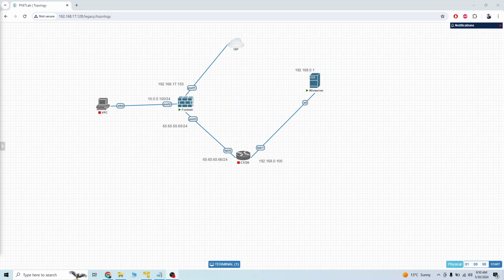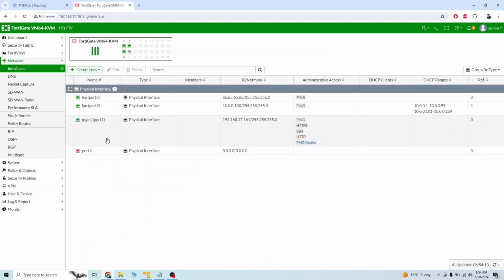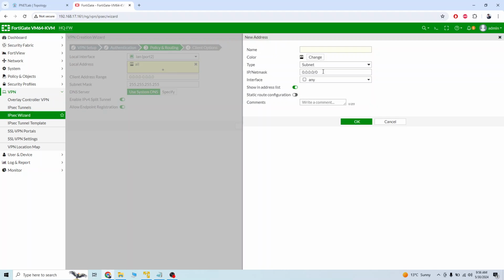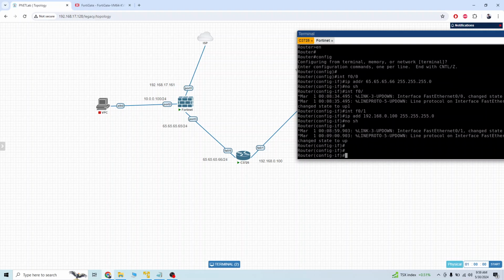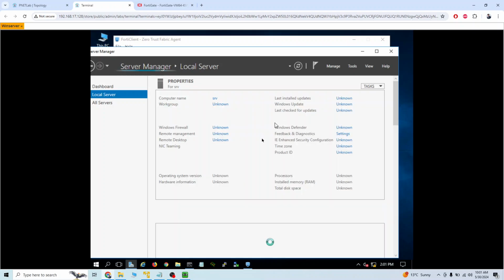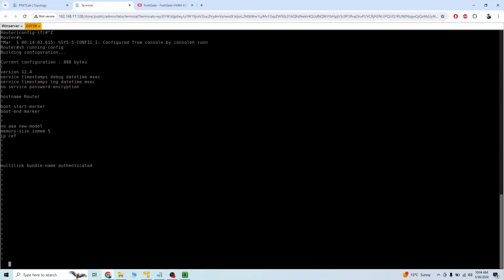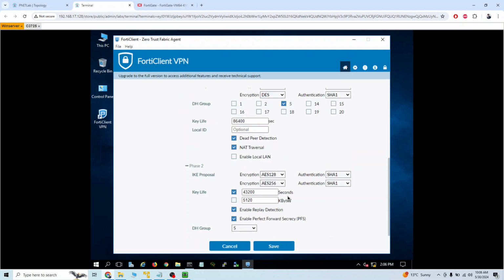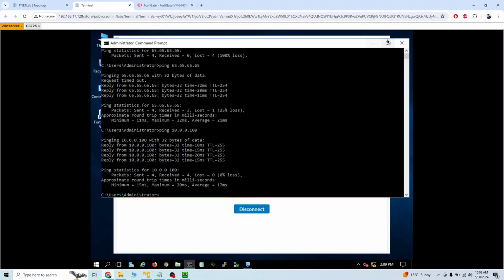Forti Client to site VPN Tunnel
Configure Client to Site IPsec Tunnel using Forti client VPN